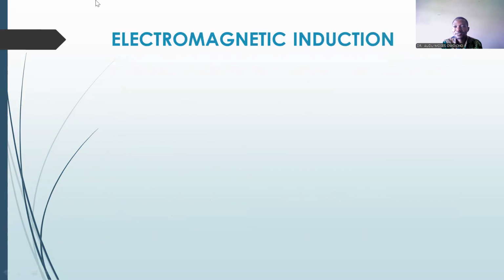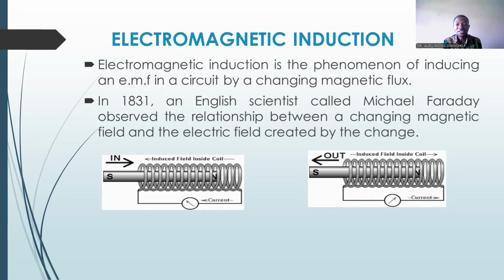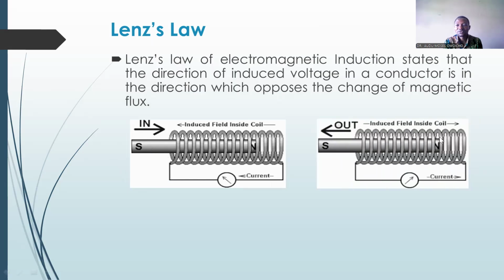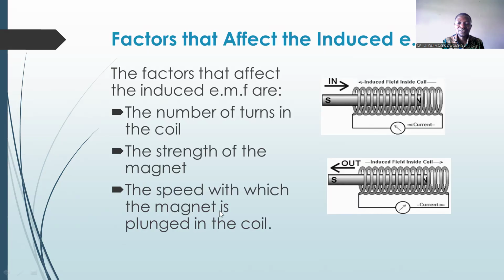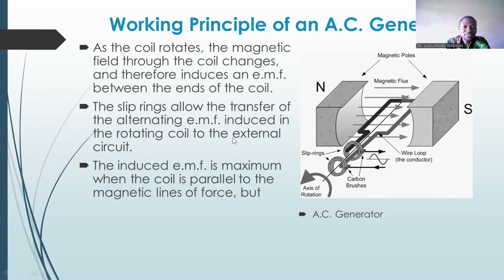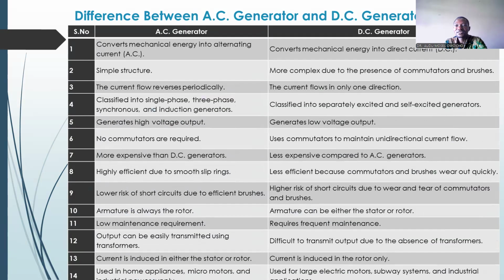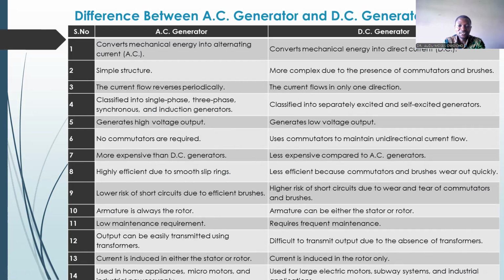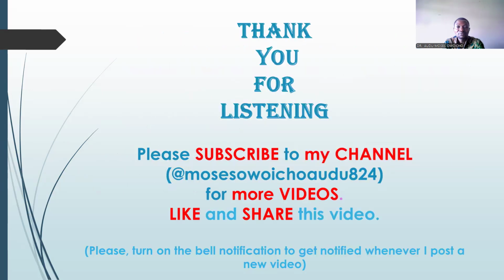ELECTROMAGNETIC INDUCTION І TUTORIAL PHYSICS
In this video, you will learn Electromagnetic Induction, Faraday’s Laws of Electromagnetic Induction, Lenz’s Law, and Fleming’s Right-Hand Rule. Electric Motor and Generator as well as the Working Principles of D.C. and A.C. generators, and Electric Motor were discussed in details (@mosesowoichoaudu824).